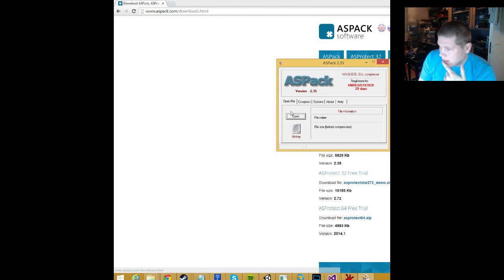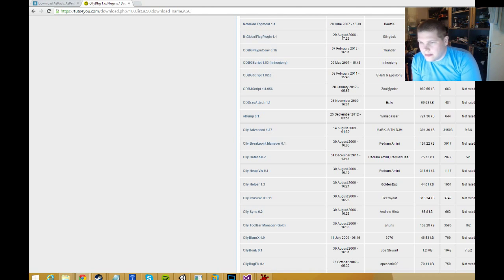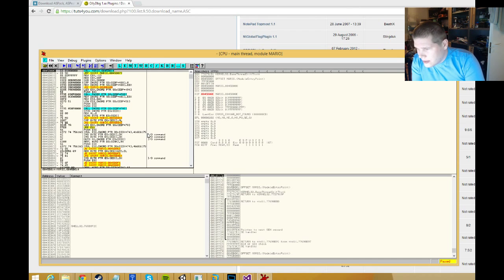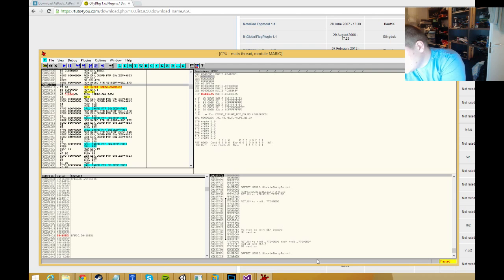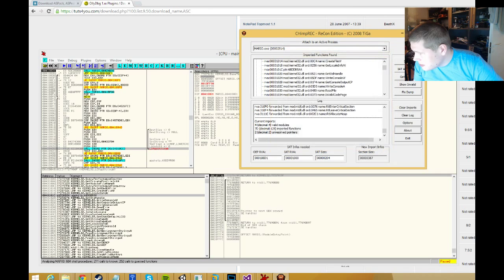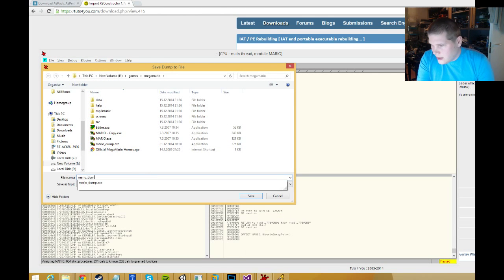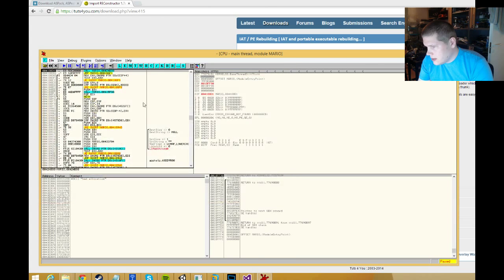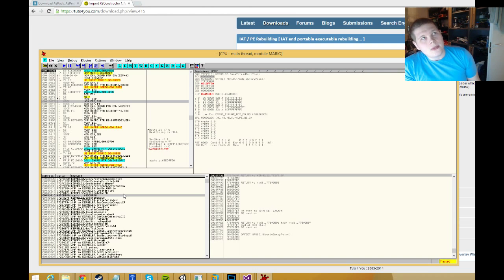Learn how to be a GOD EP8